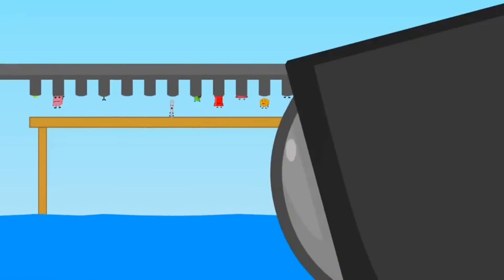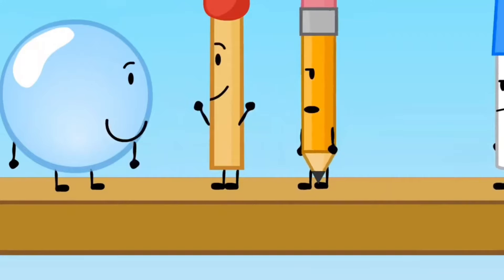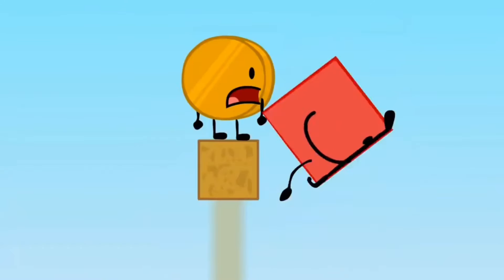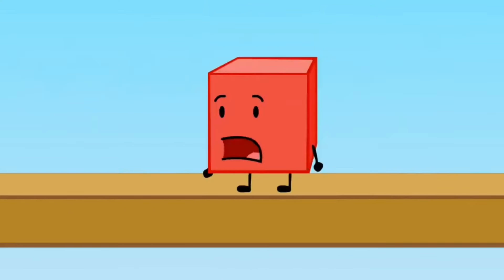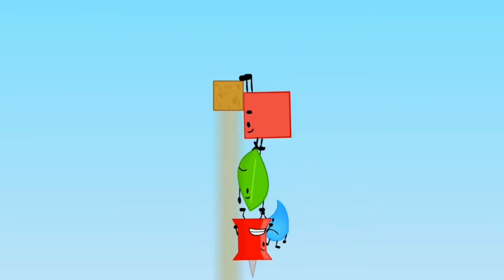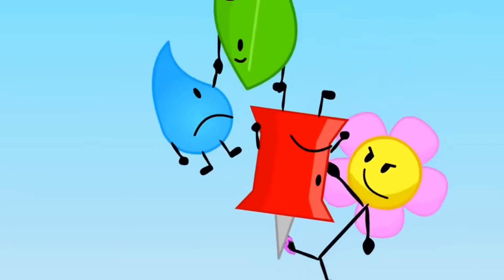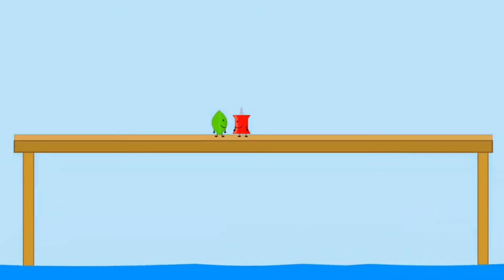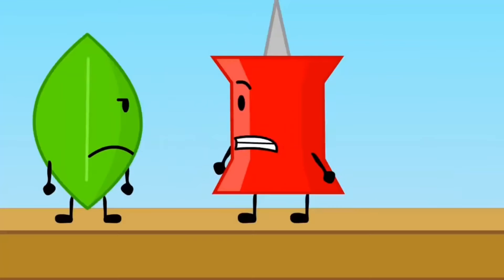BFDI 1a BUT I ADDED TOO MANY VINE BOOMS BUT I ADDED TOO MANY EXPLOSIONS